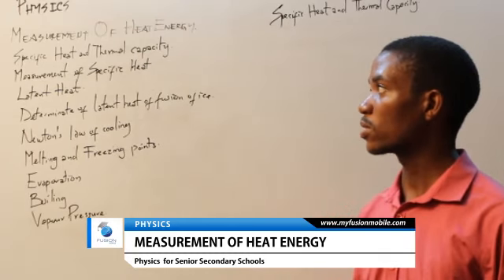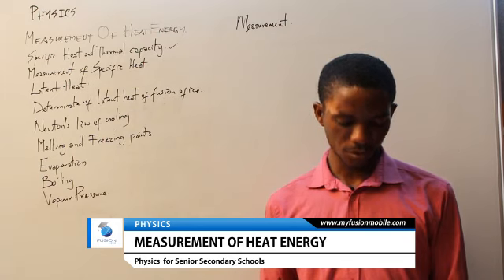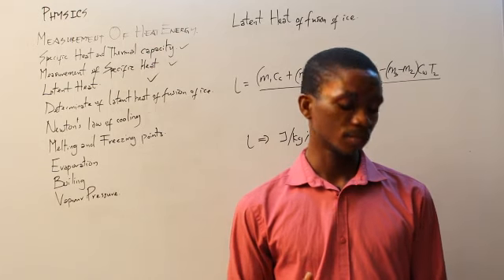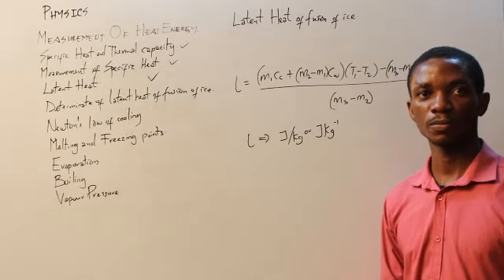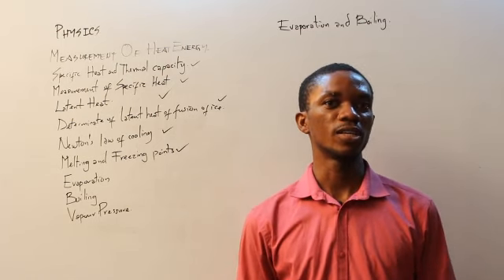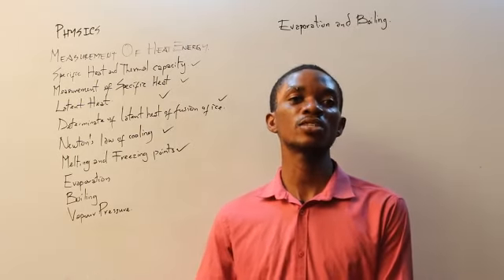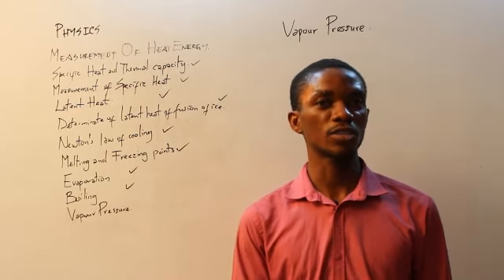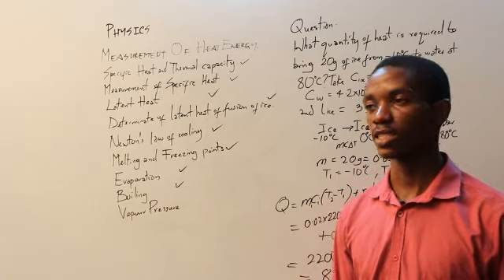Measurement of Heat Energy (SS 2, JAMB, WAEC, NECO, Post-UTME, NABTEB)